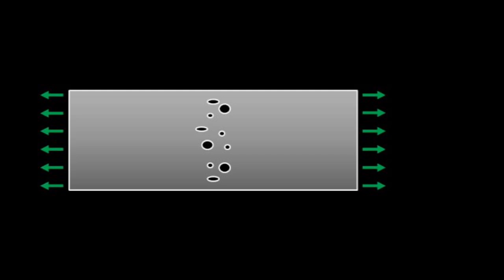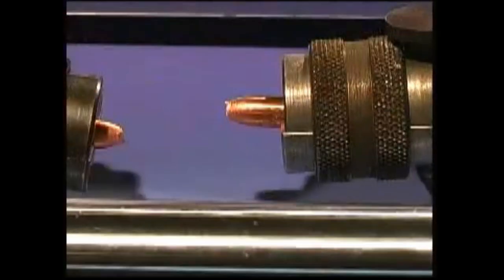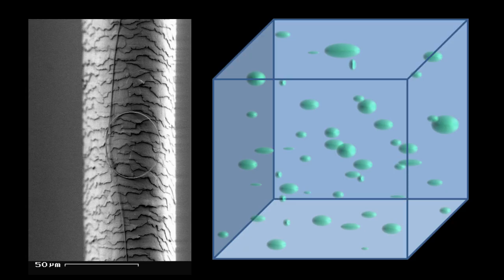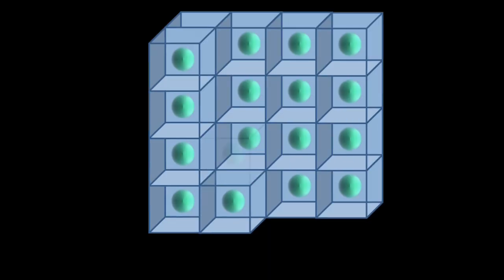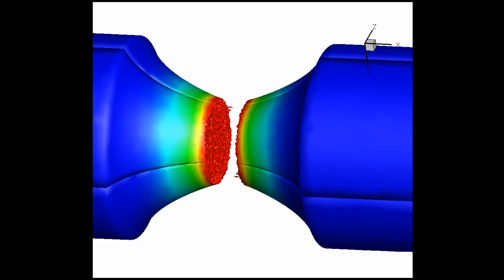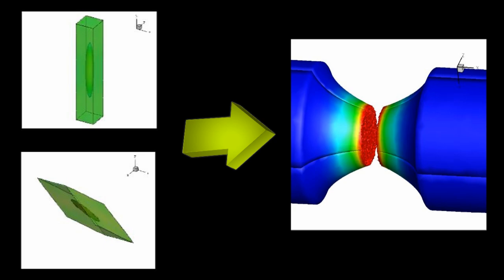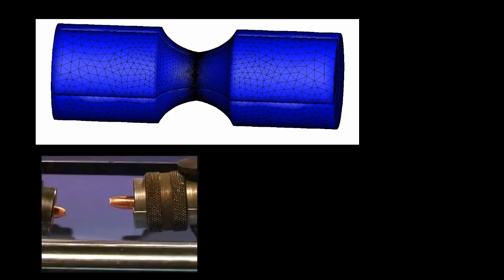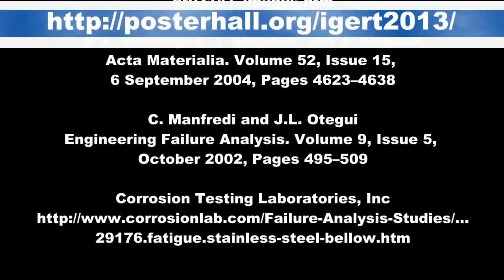How and When Metals Fail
From the millions of miles of aging pipelines to the intricate workings of a wind turbine, metals are ubiquitous. Of paramount importance in both the design and upkeep of these materials is a predictive capability for their failure. An improved understanding of ductile failure will offer increases in efficiency, reliability, and applicability of metals and their alloys.

This student video was one of the 2013 IGERT Video and Poster Competitions winning submissions.